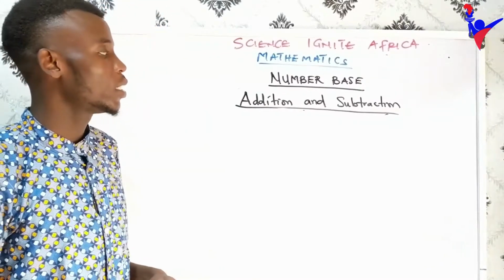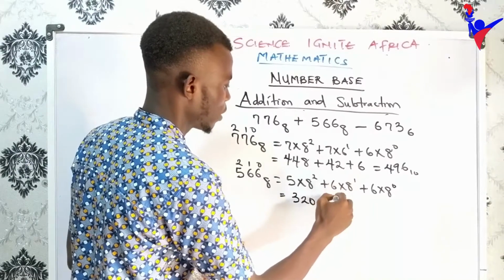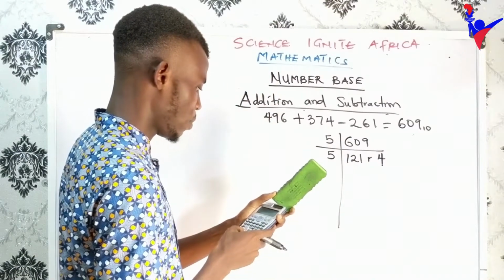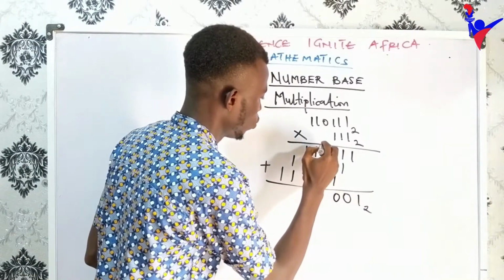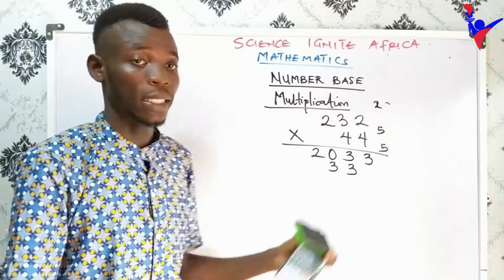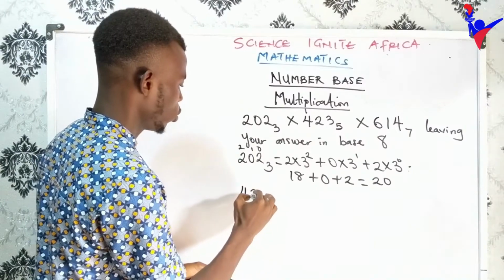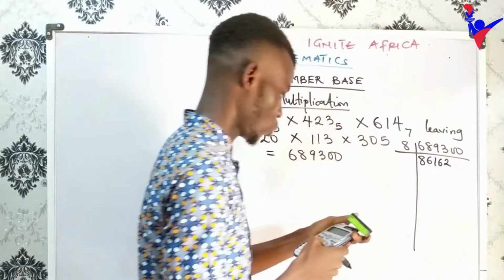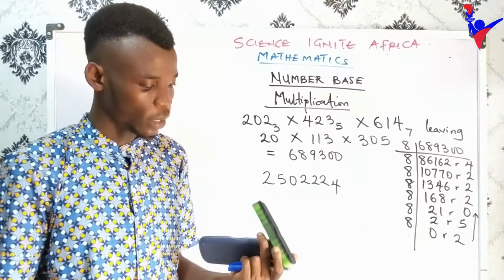Number Base III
Science Ignite Africa Chemistry Lesson
Redox Reactions III